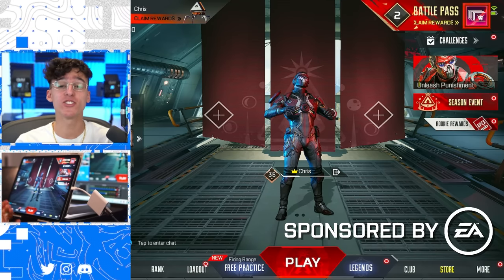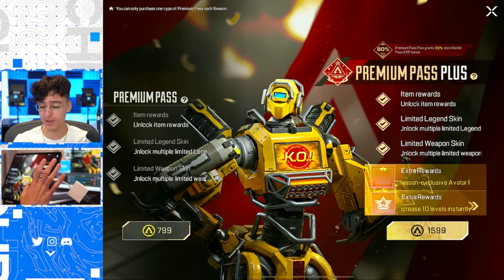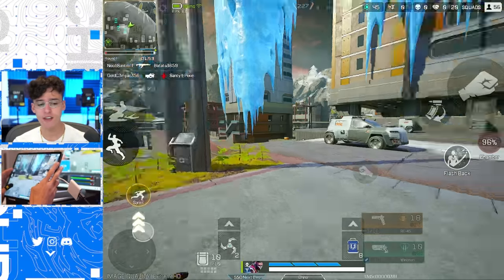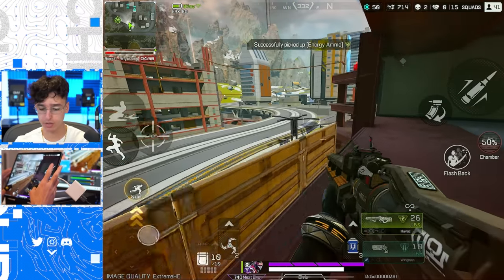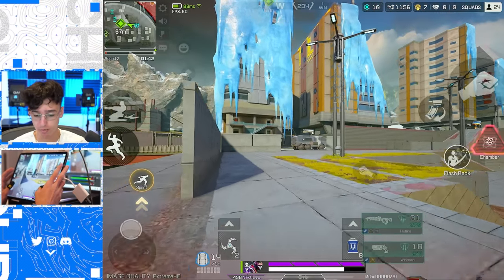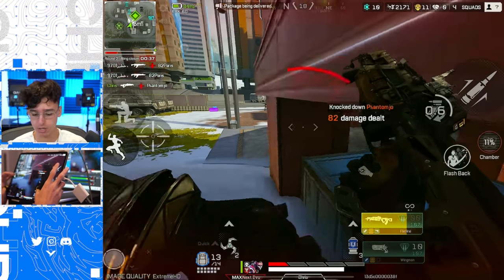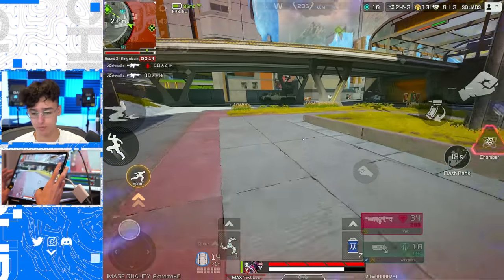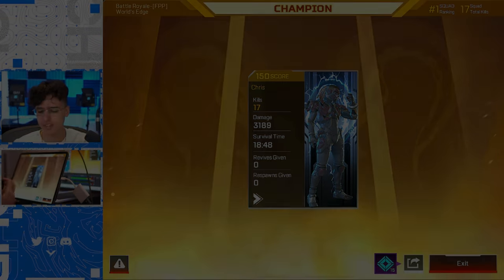*NEW* LEGEND FADE GAMEPLAY!! Apex Legends Mobile Global Launch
Apex Legends Mobile Global Launch New Gameplay! *NEW* LEGEND FADE GAMEPLAY Apex Mobile

Pro Fade Gameplay | In the global launch of apex legends mobile for iOS and Android the New Legend Fade is now in the game! I played with fade legend the new Character in Apex Mobile in this video's apex legends mobile pro gameplay. Enjoy!

Video Chapters
0:00 - Fade Overview
0:52 - Season 1 Ranked Changes
1:21 - New Gamemodes
1:44 - Season 1 Battle Pass
2:26 - Gameplay

► This is Chris is a mobile gaming channel focused on Apex Legends: Mobile and Call of Duty: Warzone Mobile. You will see a variety of videos focused on being Educational but Entertaining! You will find Informational Guides on Everything in Call of Duty Warzone Mobile and Apex Legends Mobile, with Intense action-packed Gameplay.